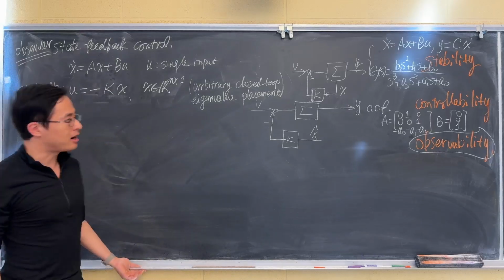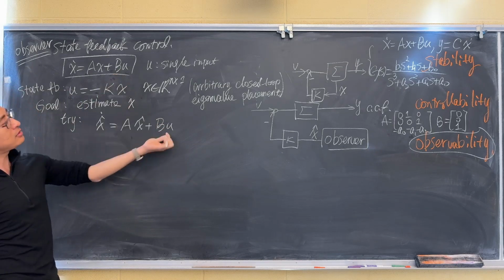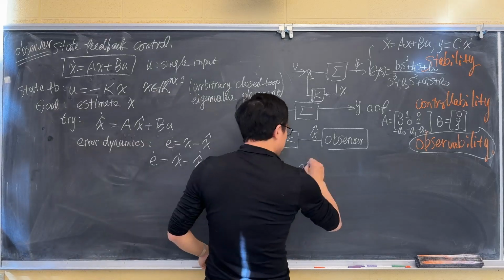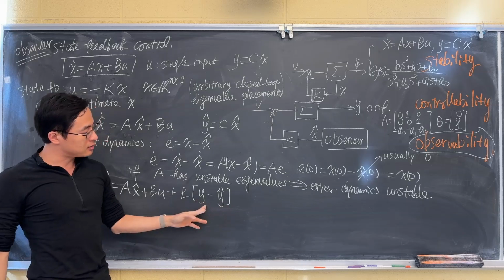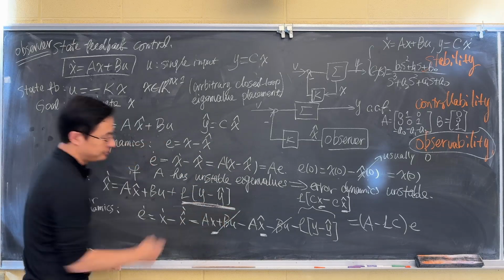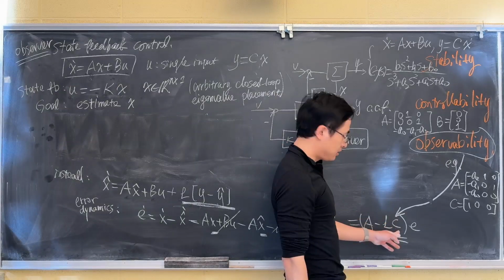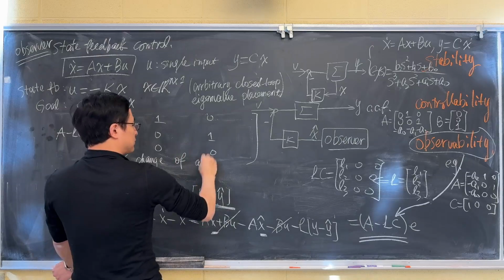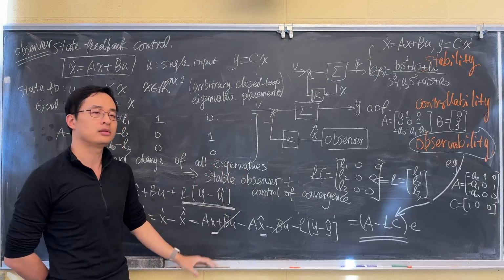Observer Design Made Simple | Motivation, Concept & Implementation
Why do we need observers in control systems? What exactly do they do—and how do we design one?

This video walks you through the motivation, core concept, and practical design of state observers. Whether you’re tackling full-state feedback or working with limited sensor data, observers like the Luenberger observer help you estimate internal states that aren’t directly measurable.

Perfect for students, engineers, and curious minds wanting a fast, clear, and insightful intro to one of control theory’s most powerful tools.

🔍 What You’ll Learn:
 • Why observers are necessary
 • The idea of reconstructing hidden system states
 • How observers work alongside controllers
 • Basics of designing a Luenberger observer
 • The connection to eigenvalue placement and estimation error dynamics

📘 Great for:
 • Control systems coursework
 • Robotics, aerospace, and electrical engineering
 • Anyone learning modern state-space control